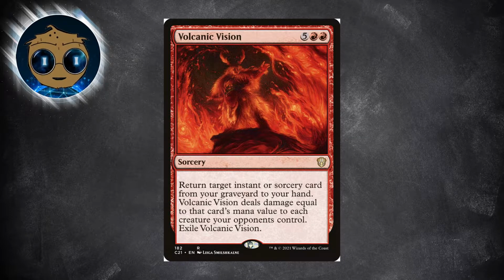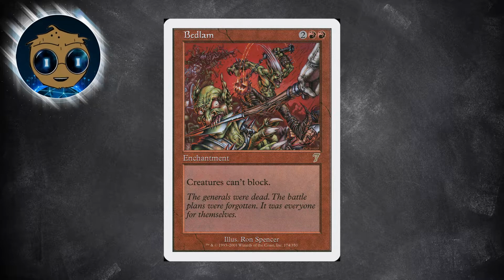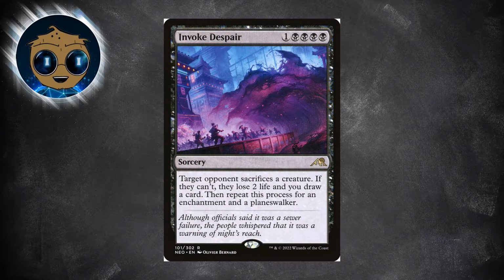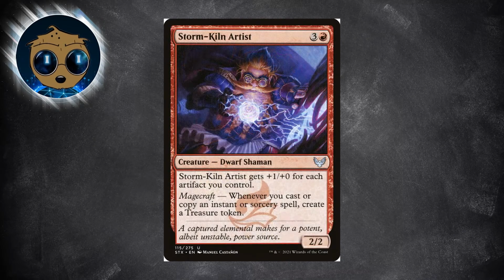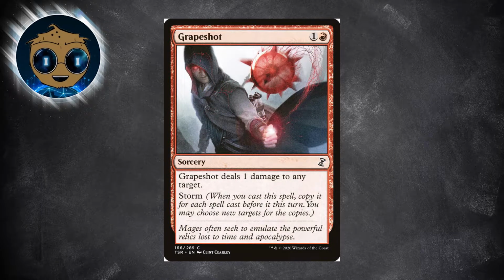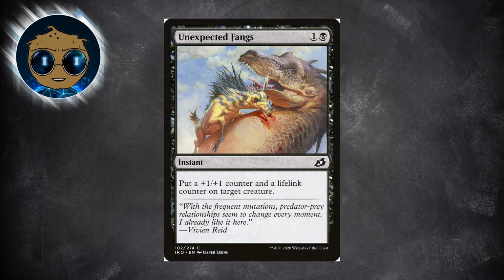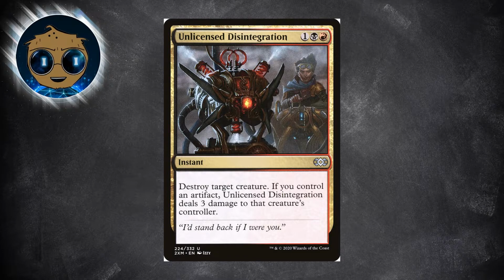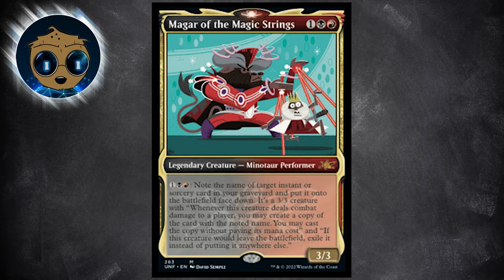Magar of the Magic Strings | EDH Budget Deck Tech | Magic: The Gathering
Magar of the Magic Strings v2 : First upload had no music :/